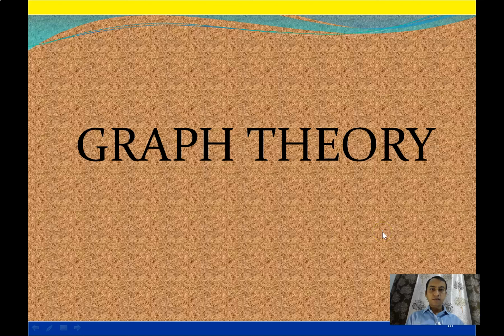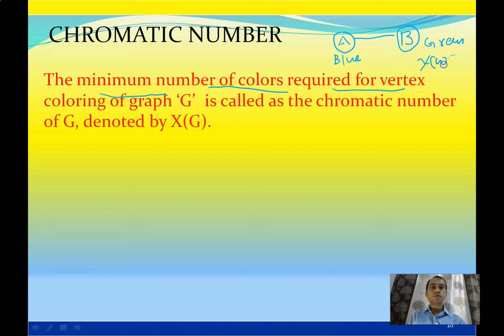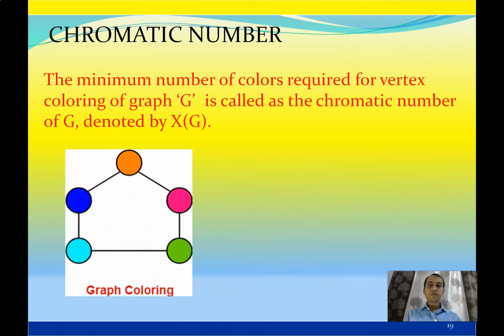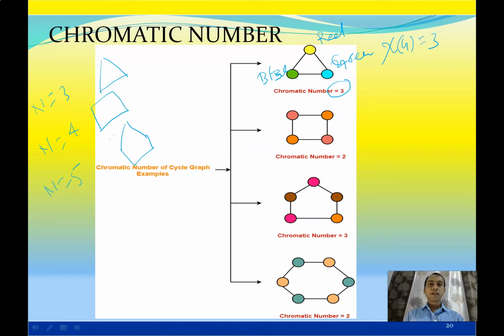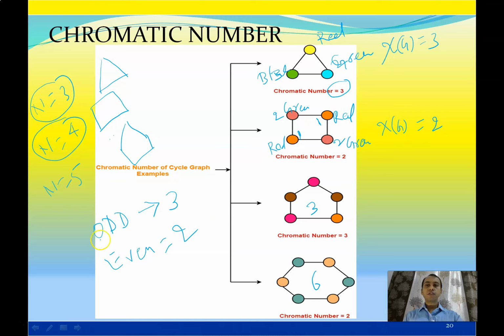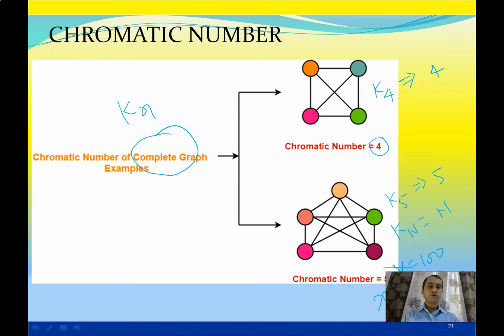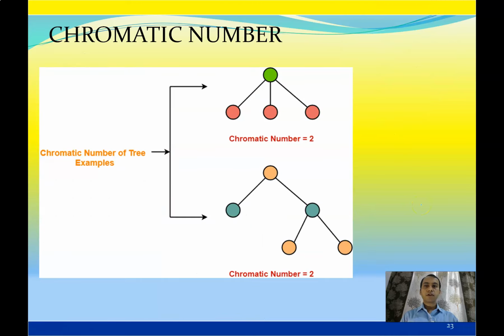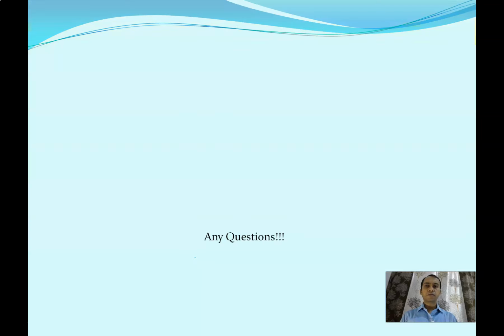GRAPH THEORY 3 computerscience discretemaths gate maths graph graphtheory #45